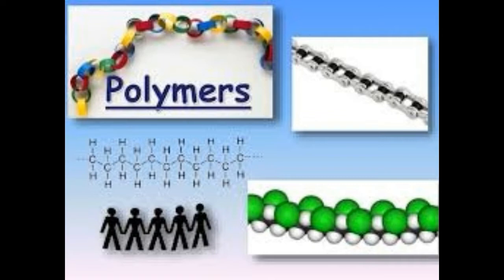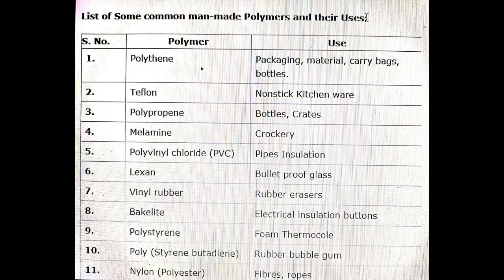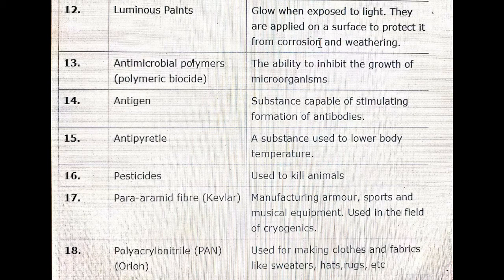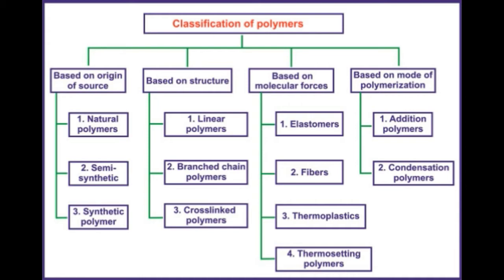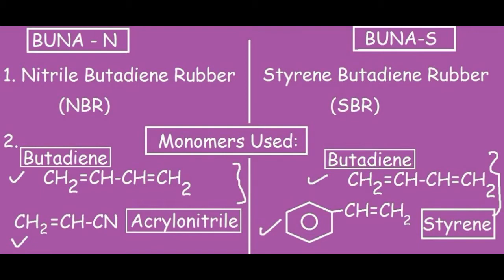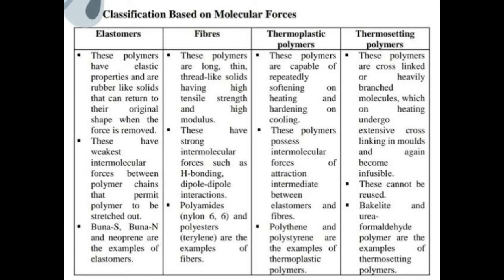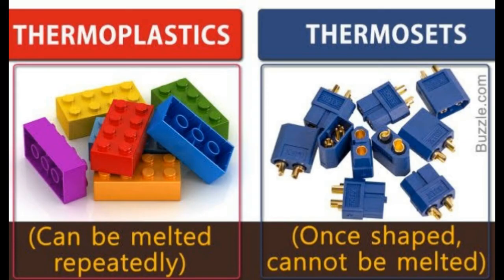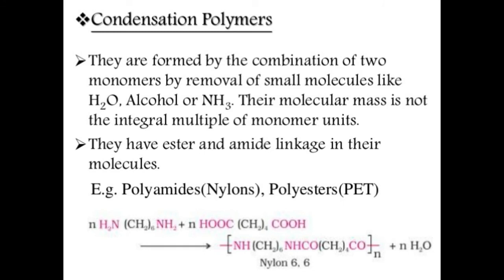Polymers and its classifications- General Knowledge CGPSC UPSC SSC # BankPO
This video session is for all students and others readers. We have discussed about the polymers